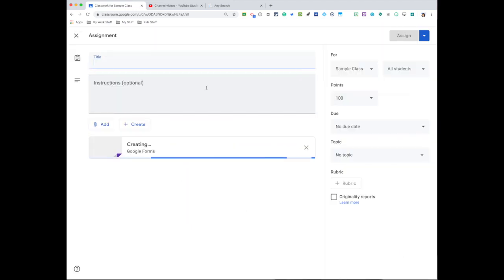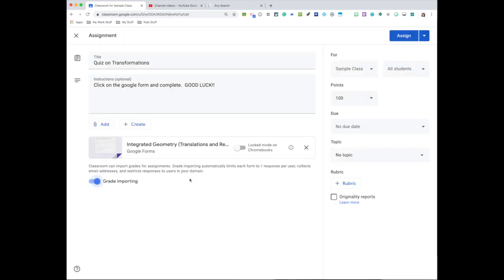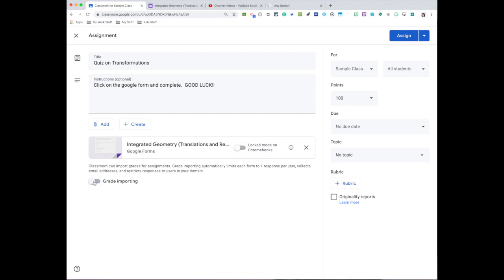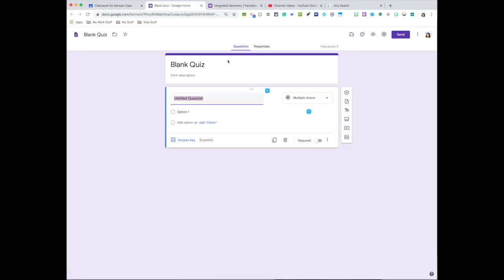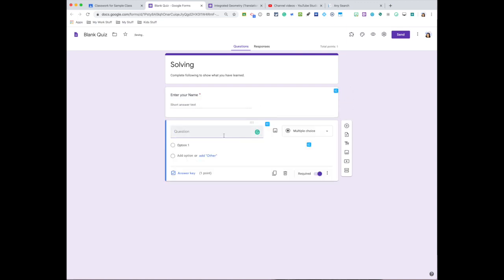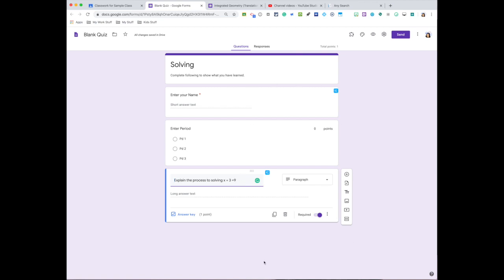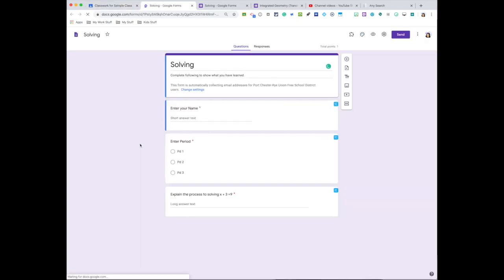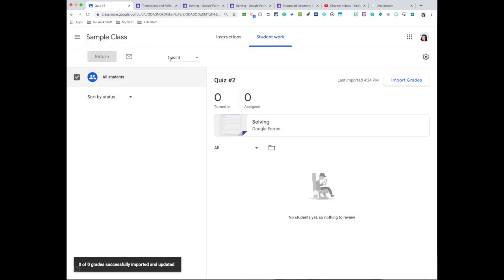Easy way to Post a Quiz on Google Classroom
In this video, I will be showing you the different ways you can add a quiz assignment to google classroom.  These are some of the ways I myself post assignments for my students!
Keep Learning!